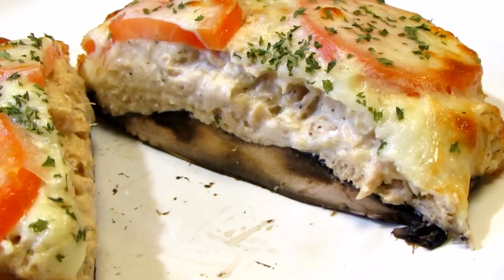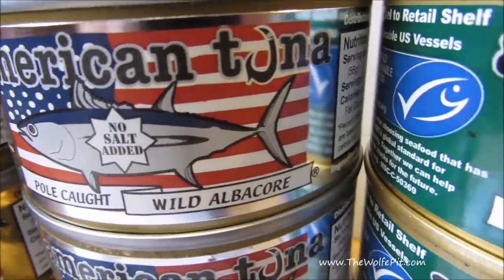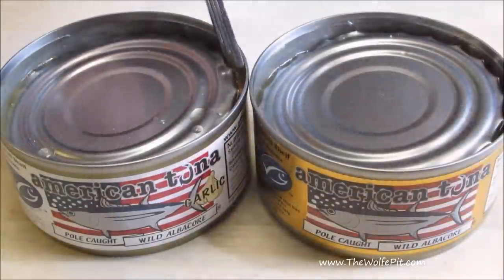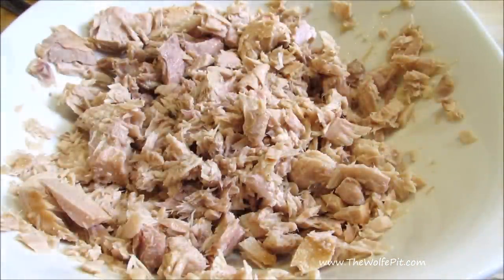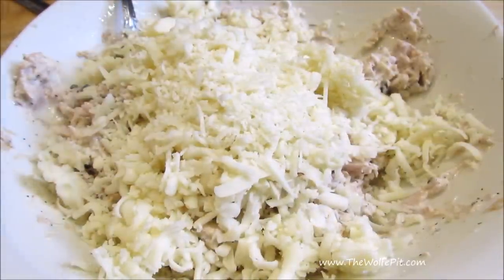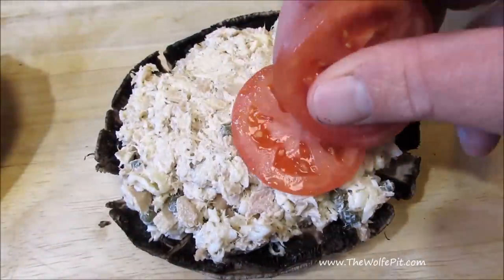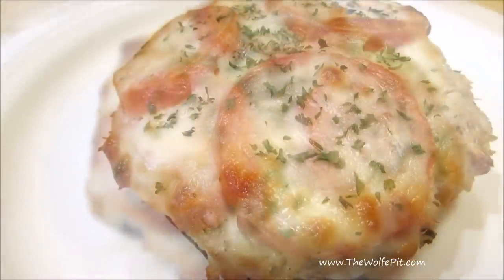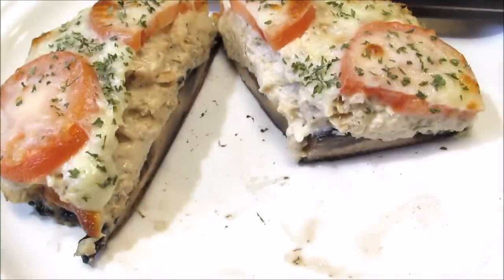Tuna Melt Sandwich (Low Carb Recipe)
Tuna Melt Sandwich, it's a Diner Classic, but when you're on a low carb diet you can't enjoy one due to the bread and carbohydrates.  But in this video I show you how you can enjoy an ooey gooey classic open face tuna melt sandwich with all the flavor, without the carbs.